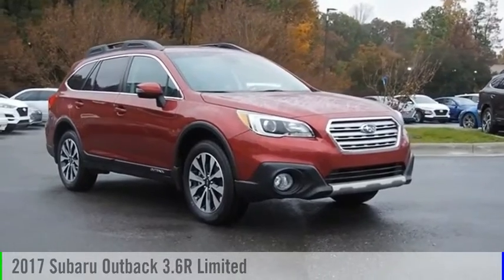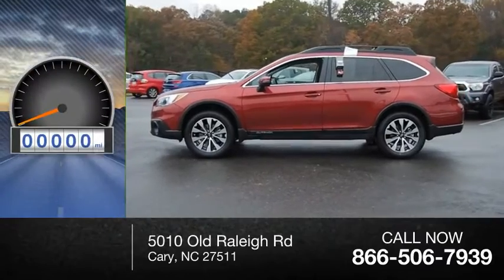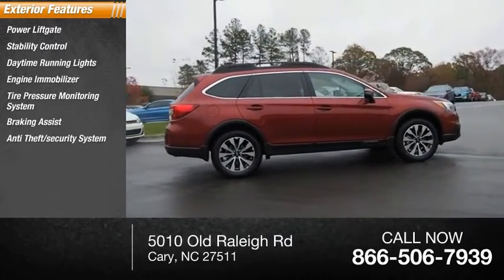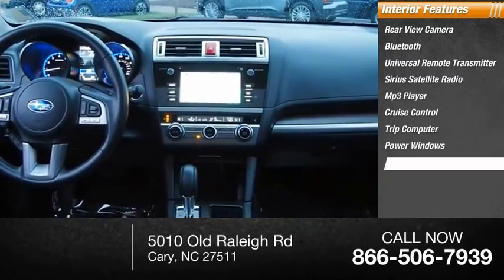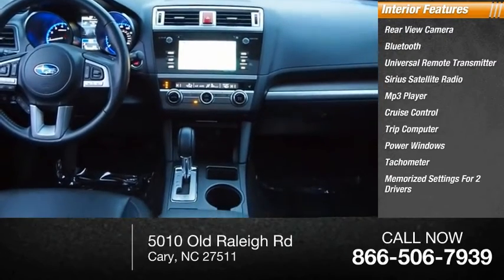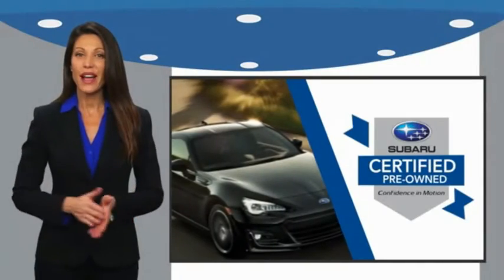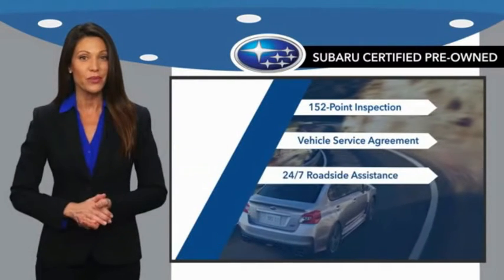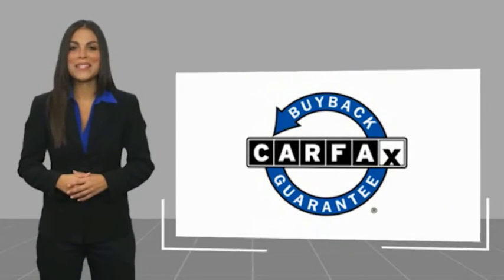2017 Subaru Outback 3.6R for sale in Cary NC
2017 Subaru Outback 3.6R for sale in Cary NC - Stock # SB61454TA
Year: 2017
Engine: 3.6L Boxer H6 DOHC 24V
Transmission: CVT Lineartronic
Exterior Color: Venetian Red Pearl
Interior Color: black
Model Code: HDK
Drive Line: AWD
Mileage: 60331
Address:
VIN: 4S4BSENC4H3315067